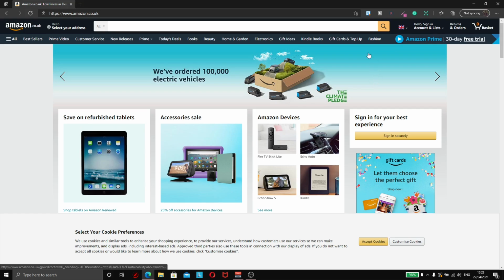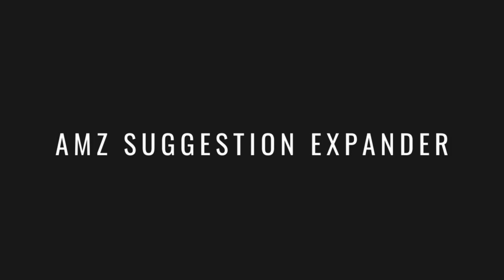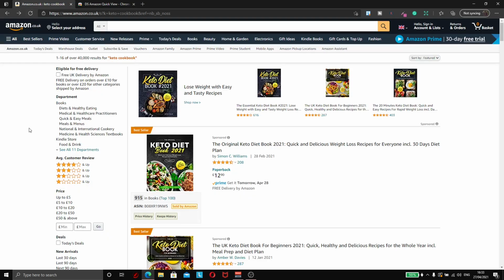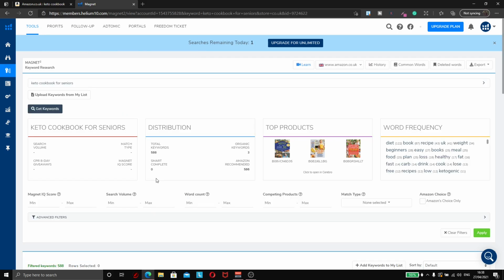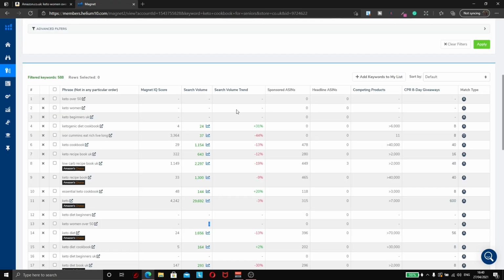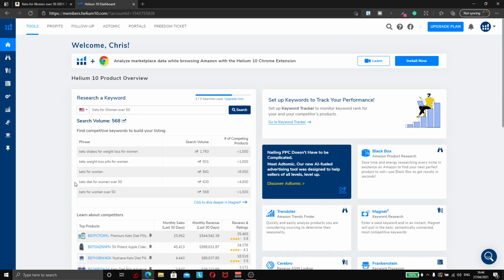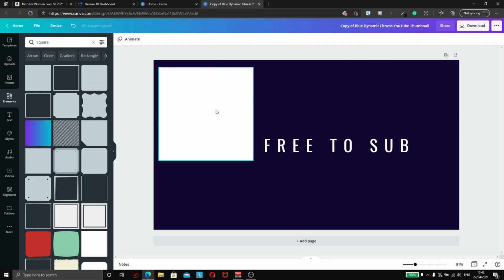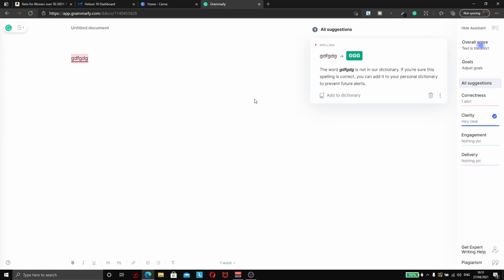Make Your Amazon KDP Business Easier with These FREE Tools...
These FREE KDP resources will make your life a whole lot easier...

✅ Stay in touch, add me on Facebook. Just search 'chris raydog' on FB.

(If you see the course for £49.99, don't buy it and either wait for it to go on sale or see if it's on sale when you sign up as a new user)

In this video I take a look at some free resources that you can use to make your low content publishing business much easier. I mainly use these for my kdp niche research and for helping me out with my book covers. I also take a look at how helium10 helps me find good keywords, niche down and much more with their FREE limitations. It is to be noted, that these publishing tools aren't meant to decide your niches for you, they are they to help you pick better keywords, confirm niches and just make your research process a little easier. You still gotta use that brain...